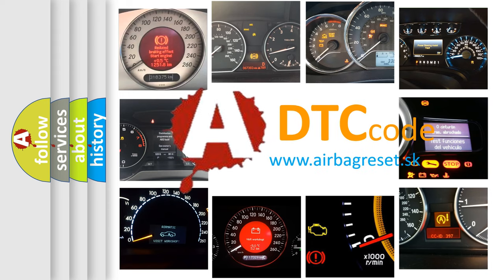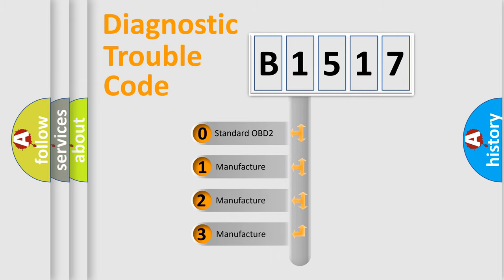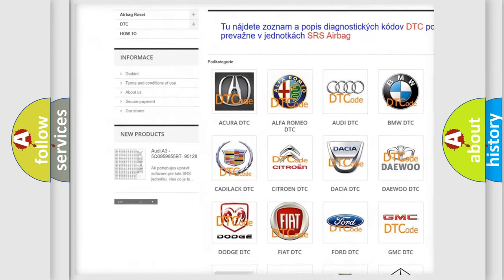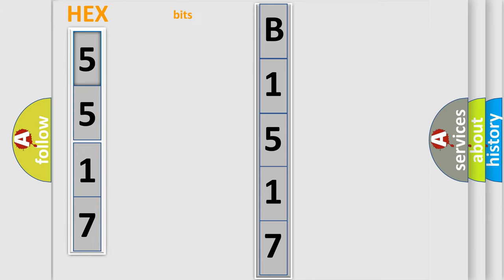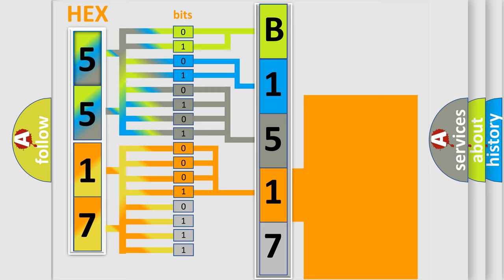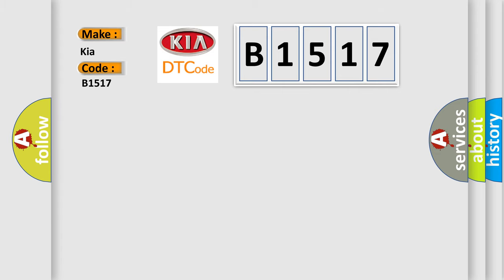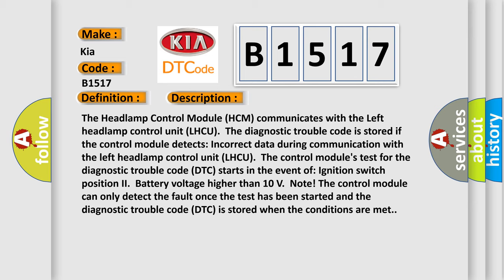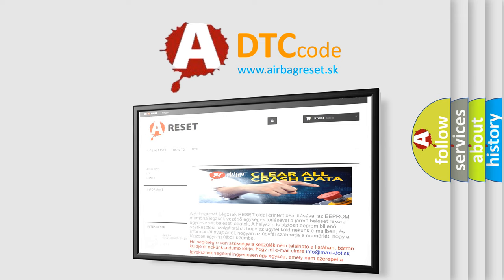DTC KIA B1517 Short Explanation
Contents:
0:21 Basic DTC analysis according to OBD2 protocol standard.
1:48 Insight into programming
2:58 A diagnostically understandable description of the Diagnostic Trouble Code
3:05 Basic error definition

Make:
Kia
Code:
B1517
Definition:
Left Headlamp Control. Bus Signal or Message Failures. Signal Invalid
Description:
The Headlamp Control Module (HCM) communicates with the Left headlamp control unit (LHCU).The diagnostic trouble code is stored if the control module detects: Incorrect data during communication with the left headlamp control unit (LHCU).The control modules test for the diagnostic trouble code (DTC) starts in the event of: Ignition switch position II.Battery voltage higher than 10 V.Note! The control module can only detect the fault once the test has been started and the diagnostic trouble code (DTC) is stored when the conditions are met.
Cause:
Damaged Left headlamp control unit (LHCU).